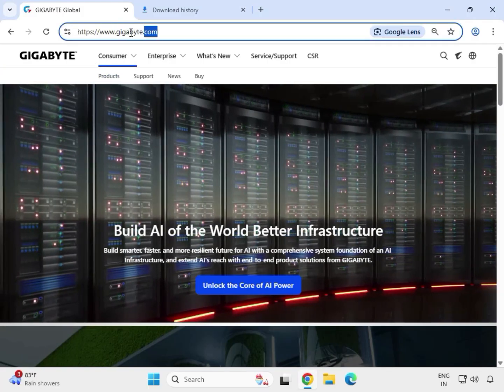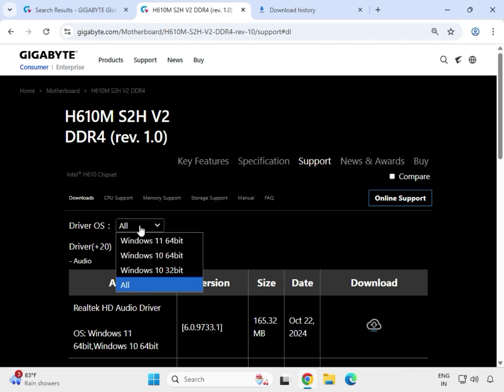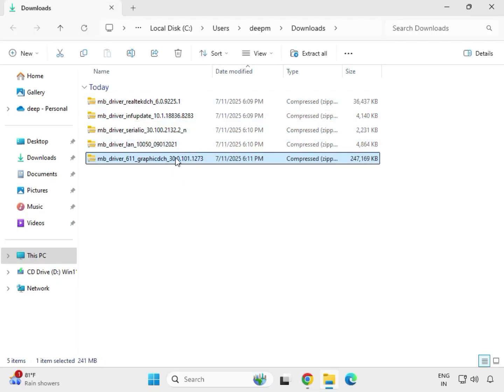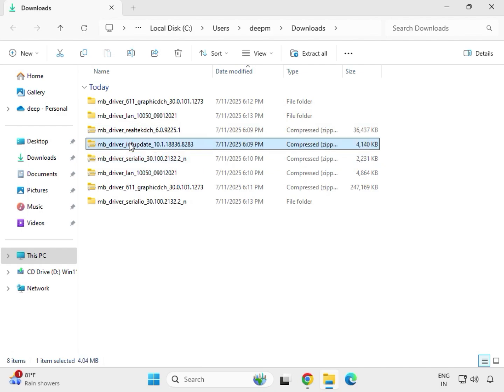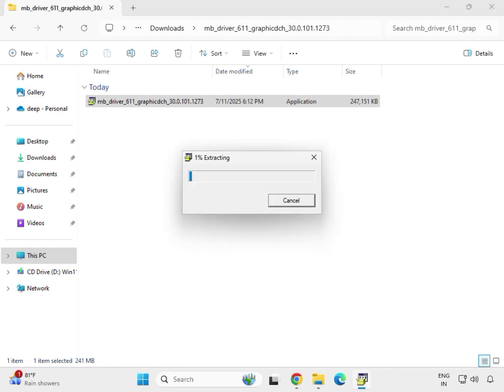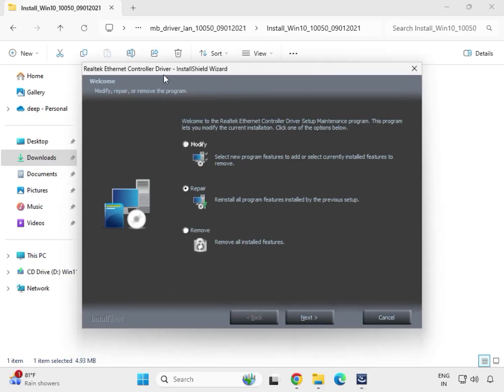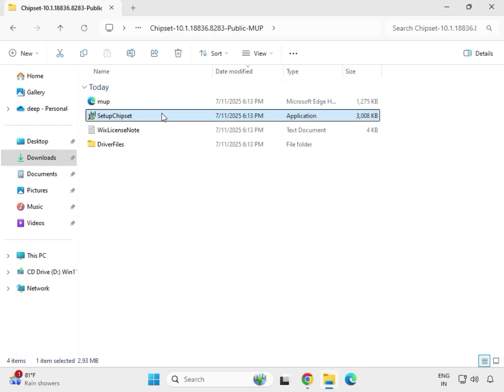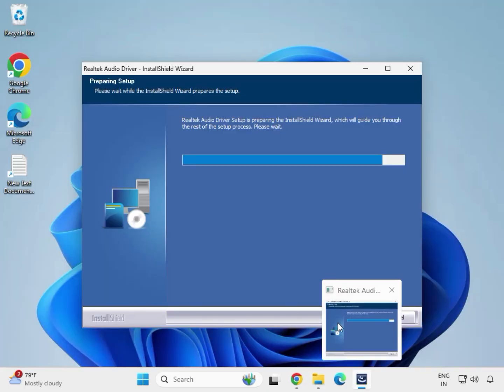Latest Drivers for GIGABYTE H610M S2H V2 DDR4 – Free Download